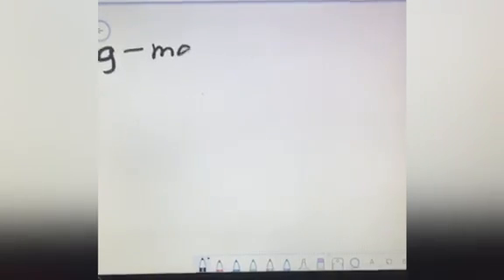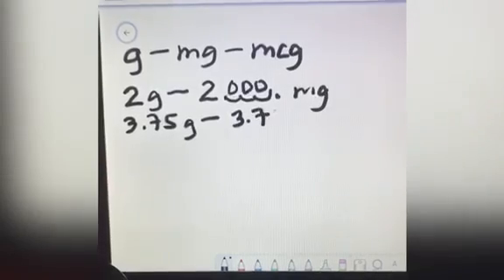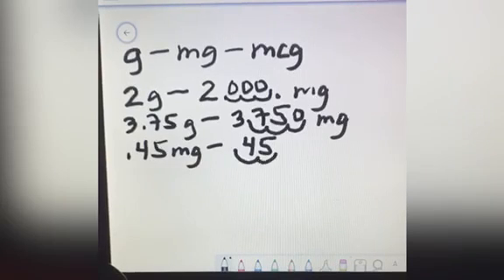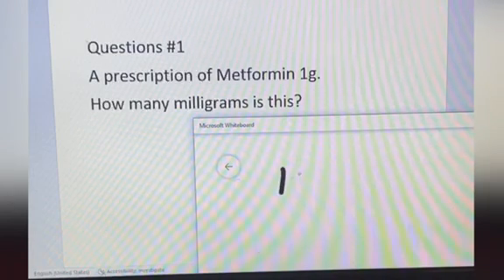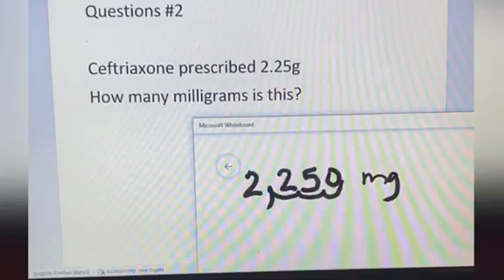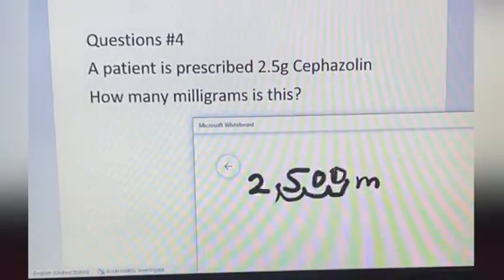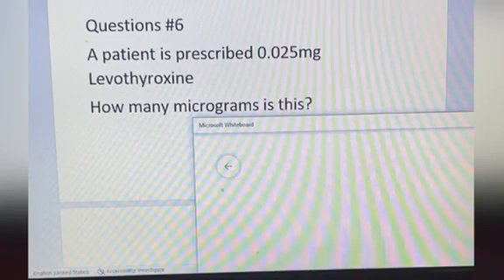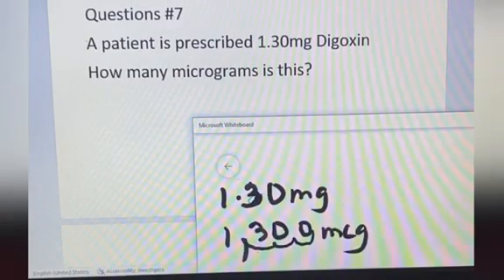Conversion of Grams to Milligram to Microgram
These will explain about the conversion of Grams - Milligrams - Microgram